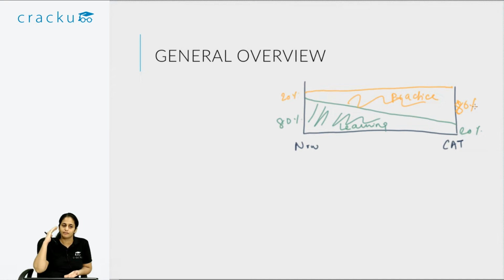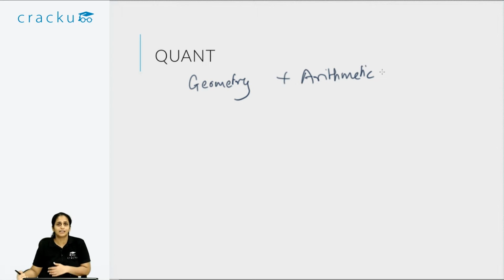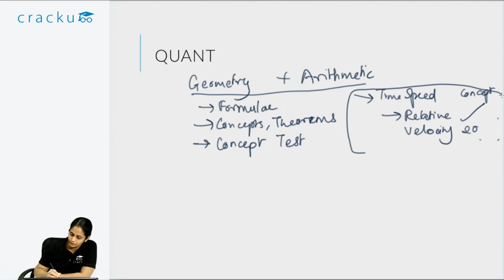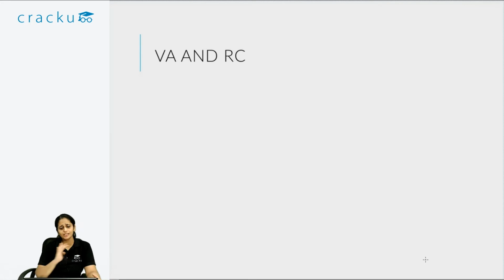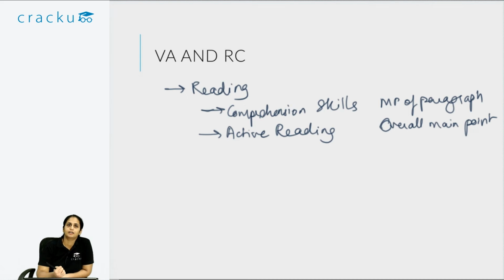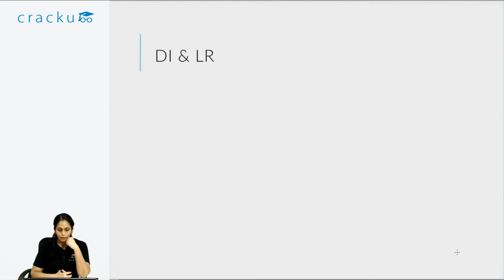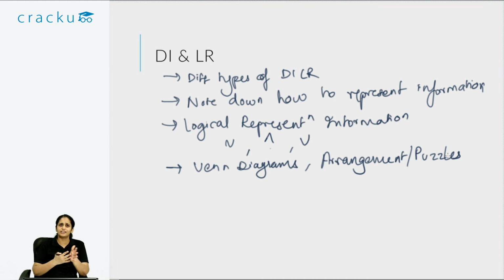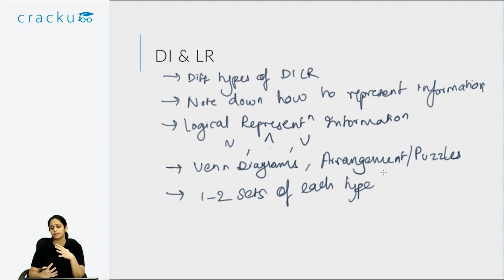CAT 6 Months Plan | Monthly Schedule - May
Wondering how to prepare for the CAT in 6 months? Check out the month-by-month schedule here.

Full Month Schedule for May for each section of Verbal Ability, Data Interpretation and Logical Reasoning